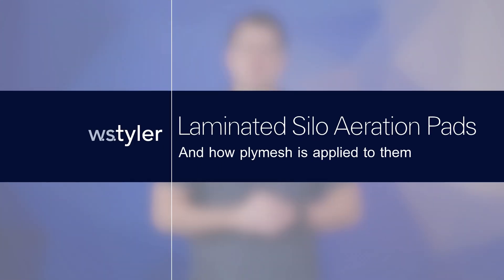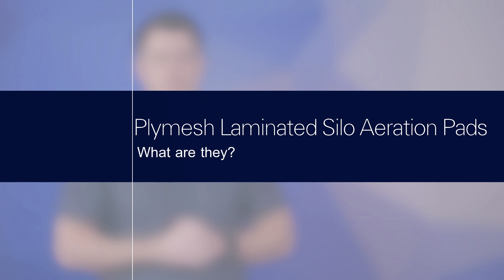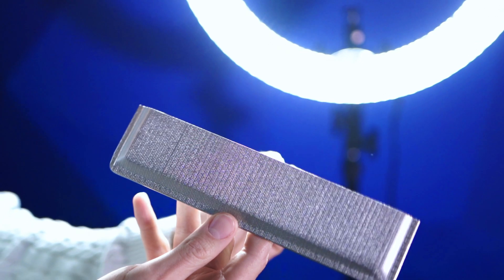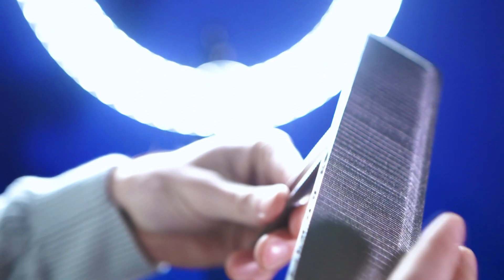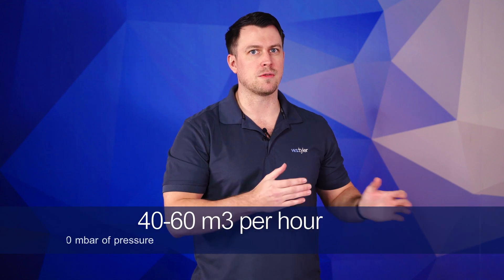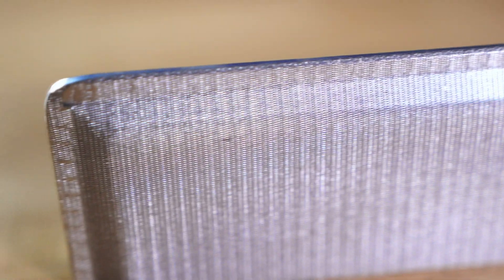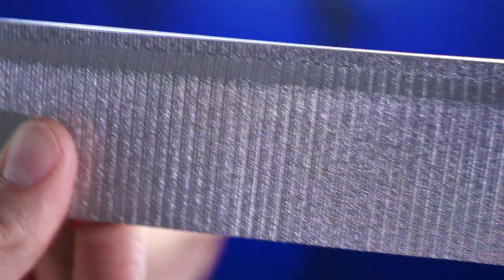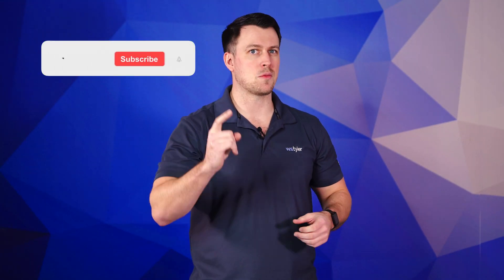What Are Plymesh Silo Aeration Pads?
In this video, Sam Badger explains in detail how woven wire mesh (Plymesh) work in silo aeration pads.
0:00 Introduction
0:42 What are Plymesh Aeration Pads
1:32 Why Use Plymesh in Silos
1:56 How Do They Work?
2:37 How Much Does Plymesh Cost?
3:16 How Durable Are They?